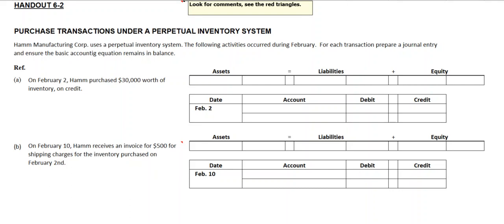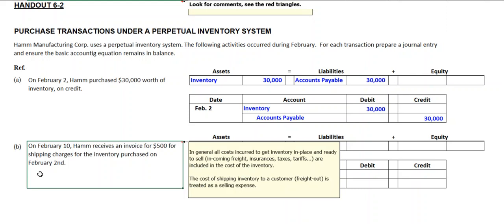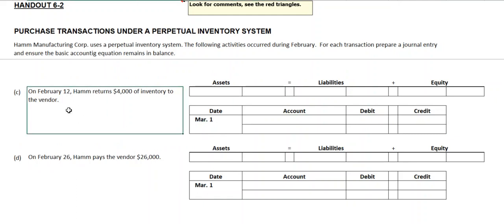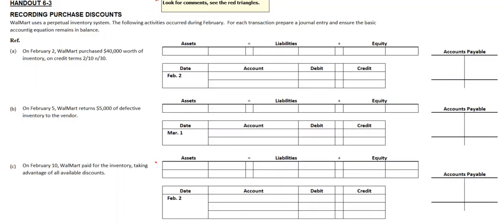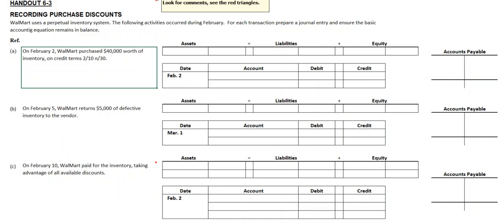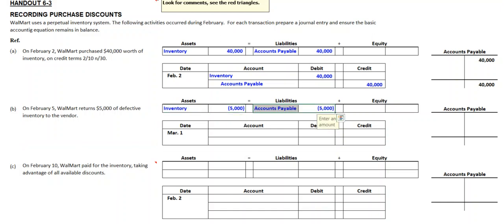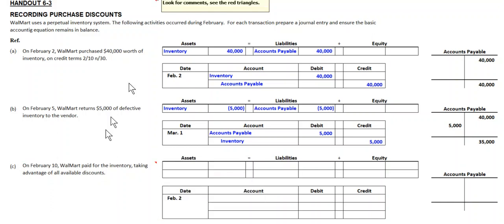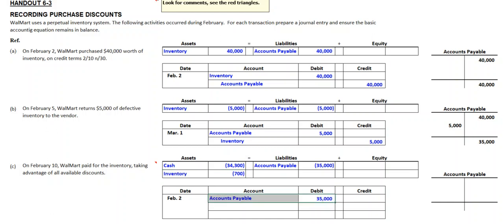BUAD161 Handouts 6-2 and 6-3